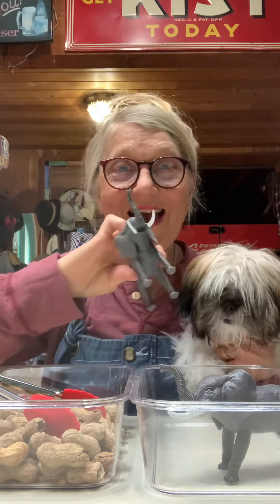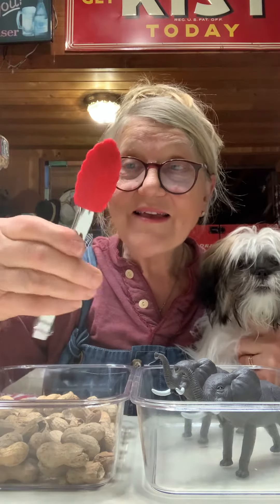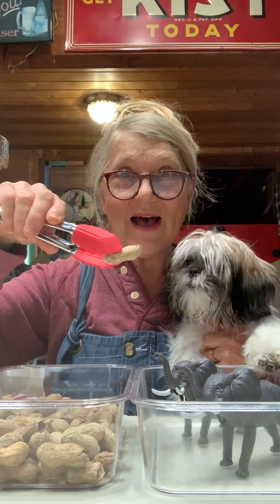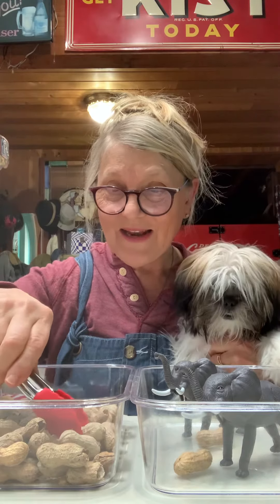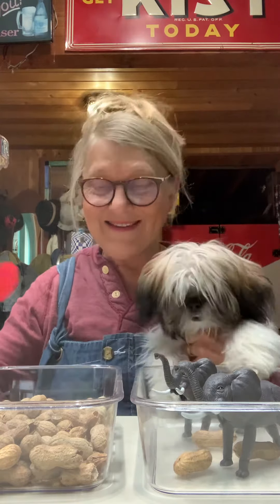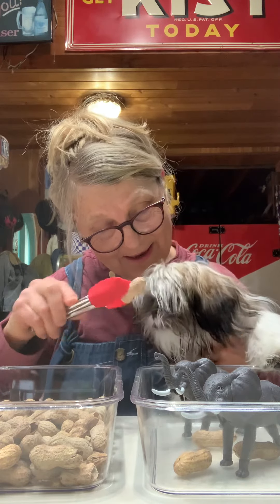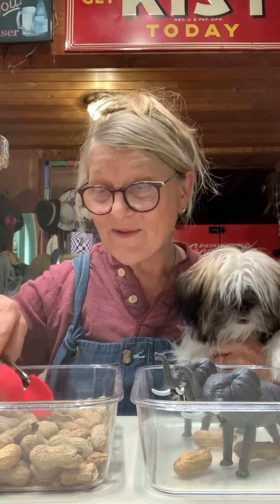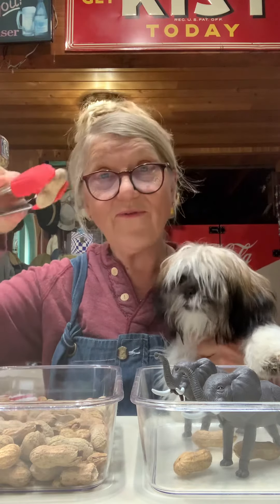LETS FEED THE ELEPHANTS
Grandma Annie and Freddy use tongs to feed the elephants in a fun activity that will help in developing the skills needed to use scissors.